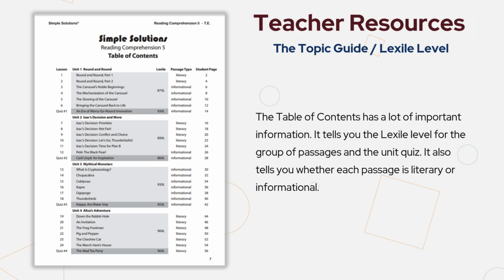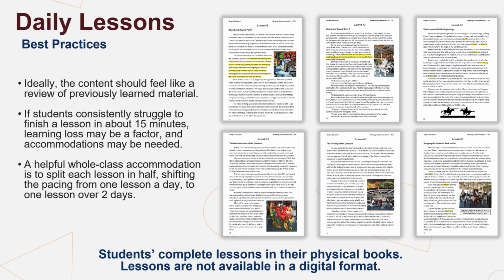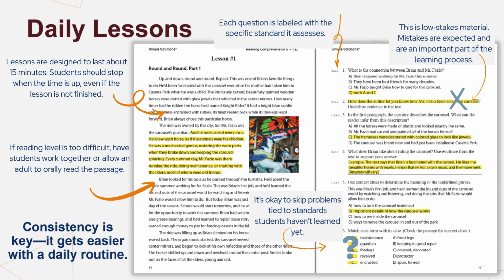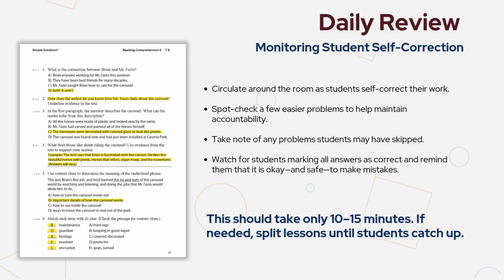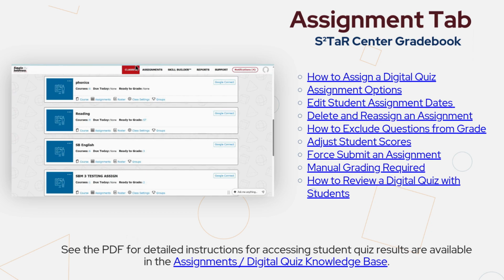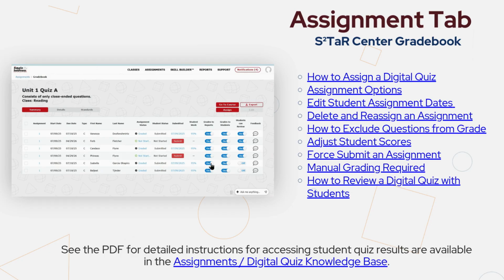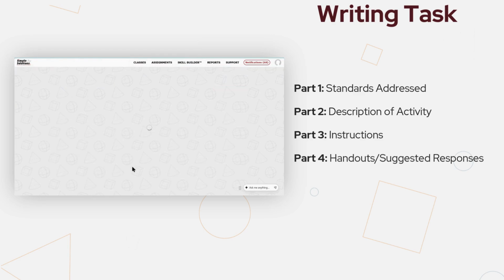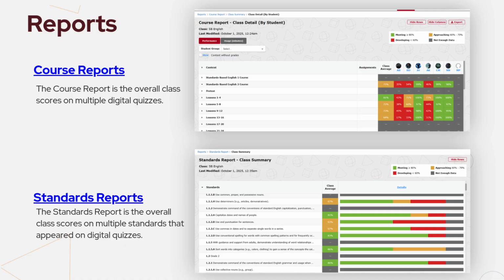Reading Asynchronous Training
Discover how to use Simple Solutions Reading Comprehension in your classroom. Be sure to download the slide handout for this video so you can easily access all the links referenced throughout.

When you are done with the course, can you please take a moment to answer the questionnaire.  This will let us know who from your school has been trained. Thank you!